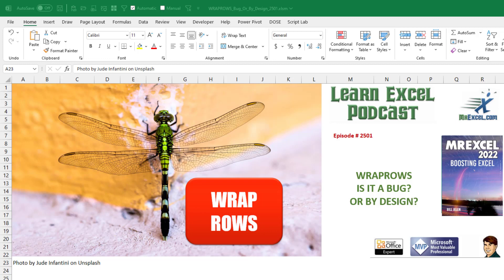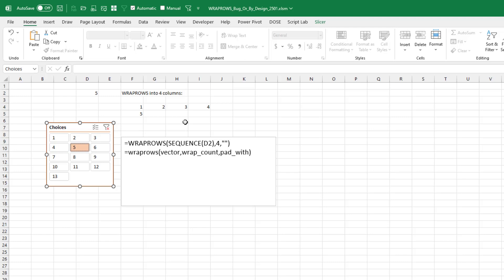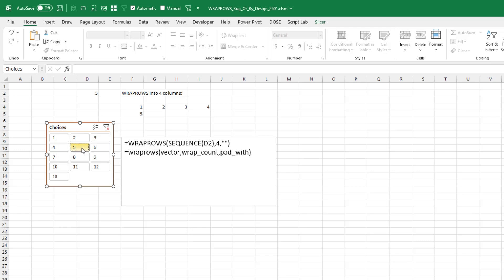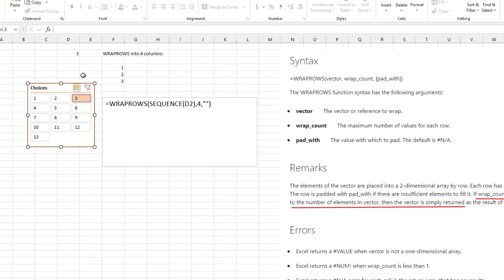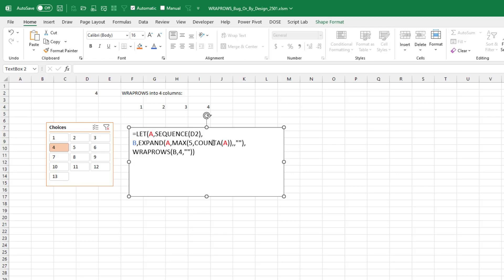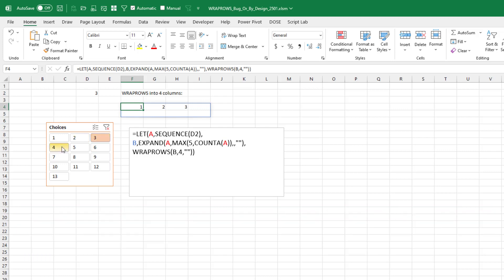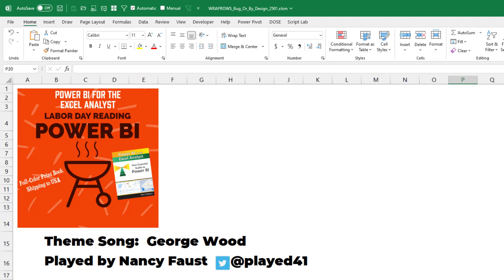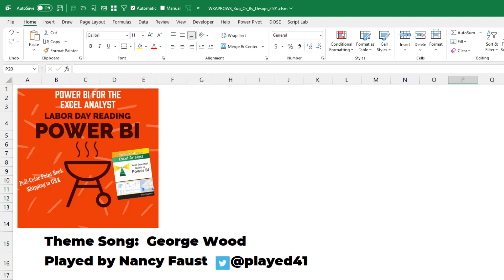Excel - Bug Or Feature? Excel's WRAPROWS - Episode 2501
Microsoft Excel Tutorial: WRAPROWS does not wrap if array size is less than wrap_count.

Welcome to episode 2501 of MrExcel's netcast. In this video, we will be discussing a potential bug in Excel's WRAPROWS function. Is it really a bug or is it by design? Let's dive in and find out.

So, what exactly does the WRAPROWS function do? It takes an array and wraps it into columns, with the option to specify the number of columns to wrap it into. At first glance, it seems to be working fine. However, when we try to wrap the array into 4 columns, something strange happens. Instead of going across, it wraps down. This behavior seems to be inconsistent and raises the question of whether it is a bug or a feature.

Upon further investigation, we discovered that Excel Help actually has a statement regarding this behavior. It states that if the wrap count is greater than or equal to the number of elements in the vector, the vector is simply returned without reshaping it. This means that if the wrap count is 4 and the number of elements in the vector is 3, the vector will be returned as is. While this may be the intended behavior, it may not be what most users would expect.

To work around this issue, we can use the EXPAND function. This function allows us to expand an array to a specified number of rows and columns. By using this function, we can ensure that the array is always wrapped into the desired number of columns, regardless of the wrap count. This may not be the most elegant solution, but it gets the job done.

In other news, we are excited to announce the release of Wyn Hopkins' new book, "Power BI For The Excel Analyst". This book is the first of its kind, exclusively written for Excel users who are looking to dive into Power BI. We also want to give a shout out to Mike Girvin's book, "Microsoft 365 The Only App That Matters", which has a section dedicated to Power BI for Excel users. Both of these books are full color and packed with valuable information.

(0:00) Problem Statement: Excel bug in WRAPROWS function
(0:25) Pad_With Argument
(0:50) If array size is less than wrap_count, it does not wrap
(1:22) Excel Help says this is by design
(2:05) Solving with Excel EXPAND function
(3:39) Buy Wyn's Power BI book
(4:24) Clicking Like really helps the algorithm

This video answers these common search terms:
Bug in WRAPROWS function
Excel Help for WRAPROWS function
How to use the WRAPROWS function in Excel
Power BI book for Excel analysts by Wyn Hopkins
Reading Excel Help for troubleshooting WRAPROWS function
Shipping details for Wyn Hopkins' Power BI book
Solution for buggy behavior of WRAPROWS function
Using EXPAND function to fix WRAPROWS issue
Using the EXPAND function in Excel
Workaround for wrapping small arrays in Excel
WRAPROWS function not working as expected
YouTube video about WRAPROWS function

While working on video 2500, I ran into something that seems buggy with the WRAPROWS function in Excel. If the array to be wrapped is smaller than wrap_count, then the array is not wrapped into a row. Instead, Excel returns the original vertical vector instead. Excel Help says it is supposed to work this way. But it seems buggy to me.

I show how to use the EXPAND function as a workaround.

Is it a bug? Or a Feature?